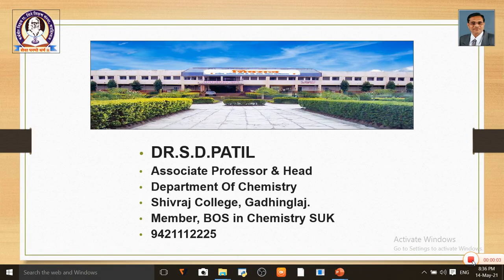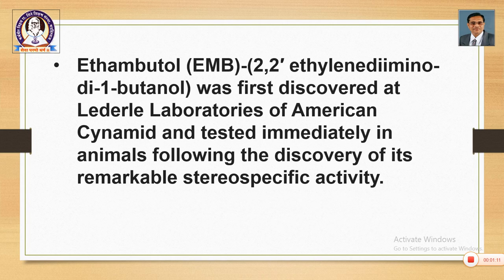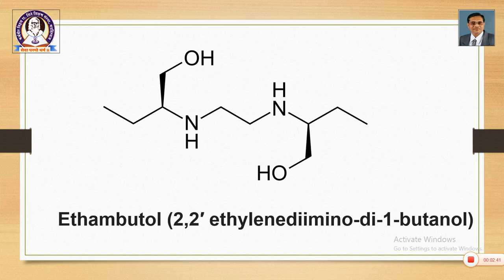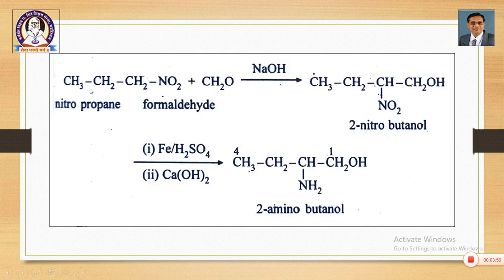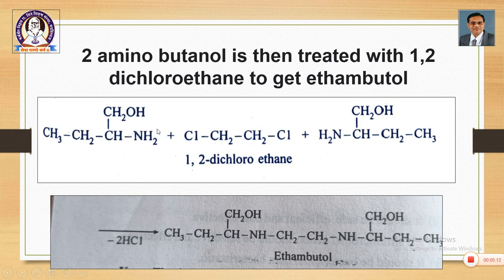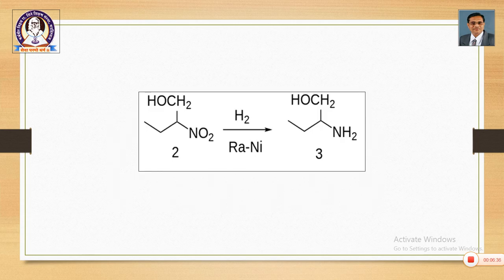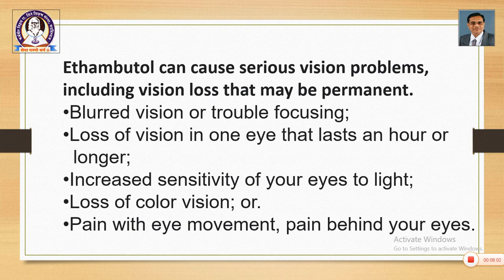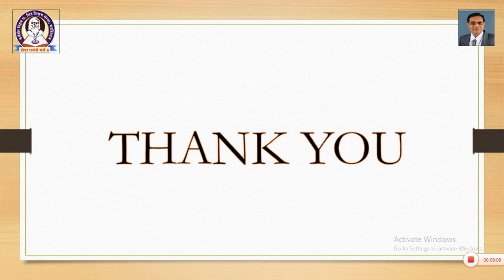B Sc III: Synthesis of Ethambutol